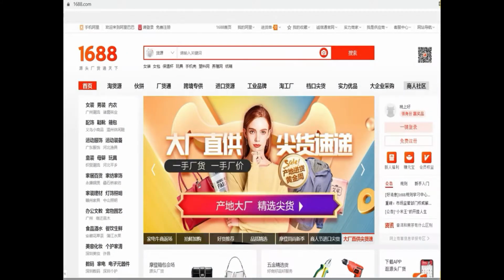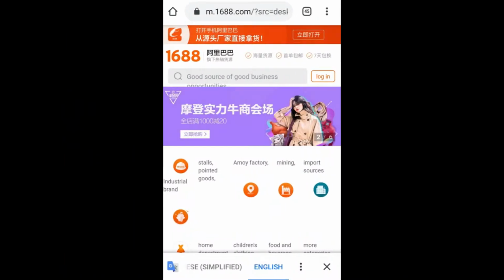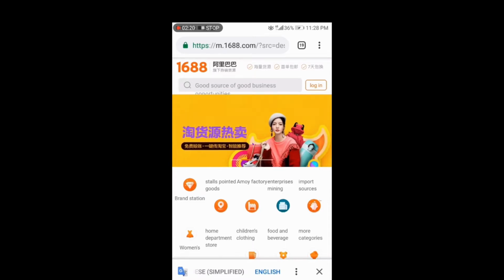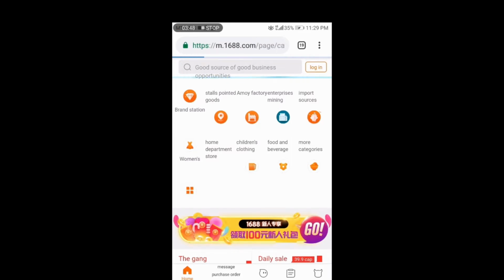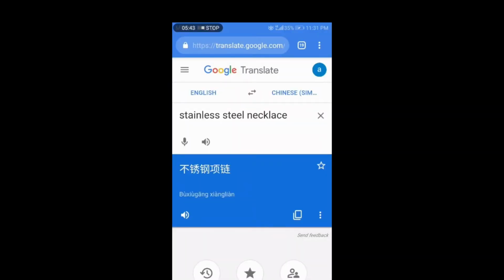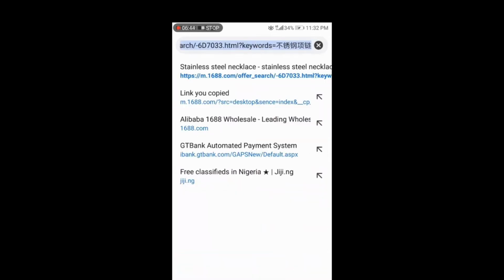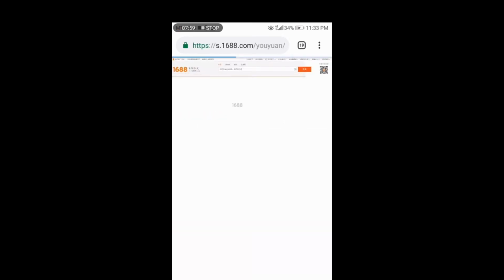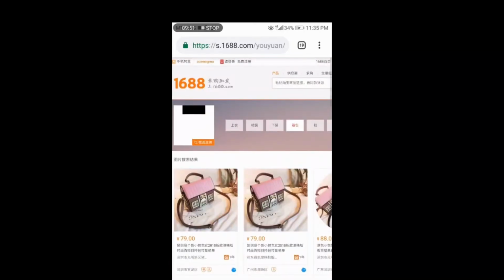1688 SIMPLIFIED (HOW TO SEARCH)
1688 is a pure Chinese site, so for non Chinese to understand the site, you will need a translator plug in on your browser, which is why I recommend using Google Chrome browser as it has its own translator.

in this video, you will learn the 3 most effective methods of searching for items on 1688.

1* Going through the general category options
2*Searching with product name (in Chinese letters)
3*And using image search, which is my favorite.

AENS:  We are an Importation Procurement & Digital Marketing Company and
we offer you a life time importation mentor-ship for FREE!